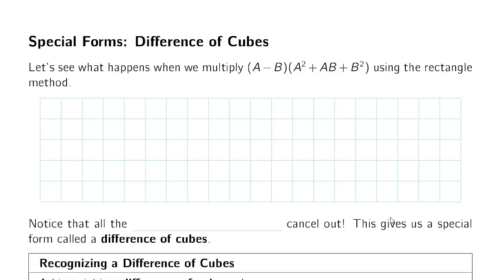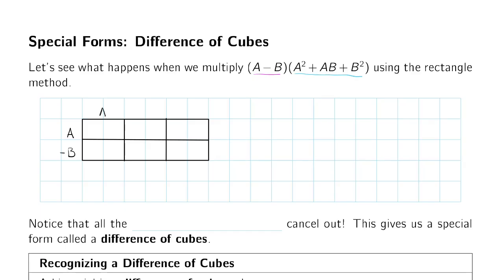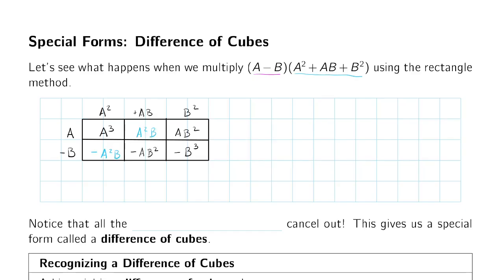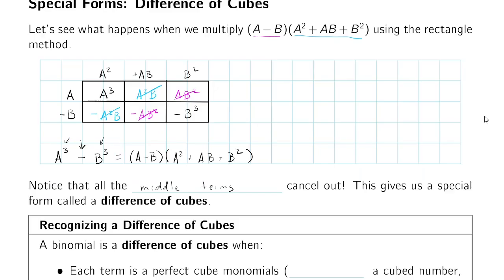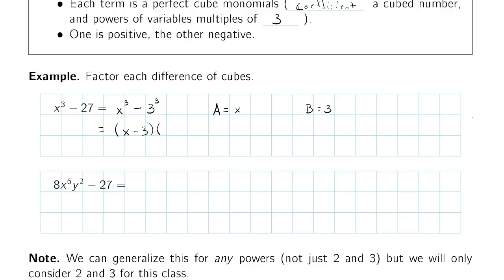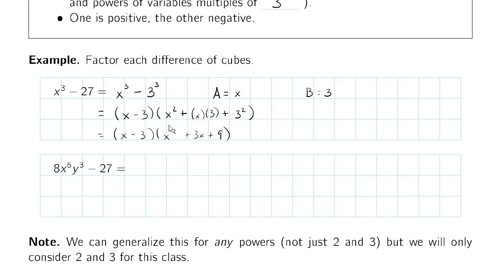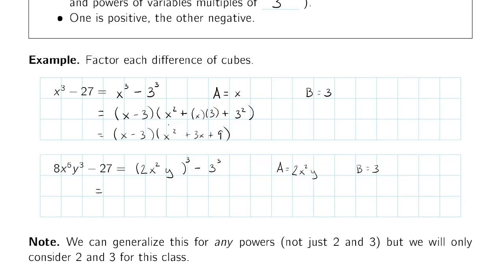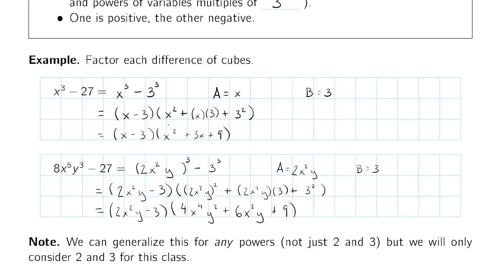Special Forms: Difference of Cubes